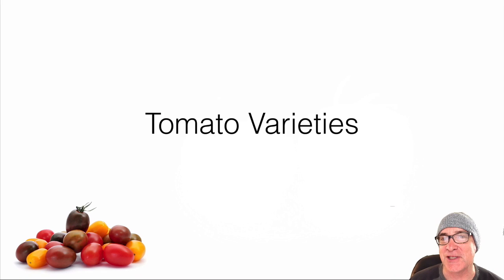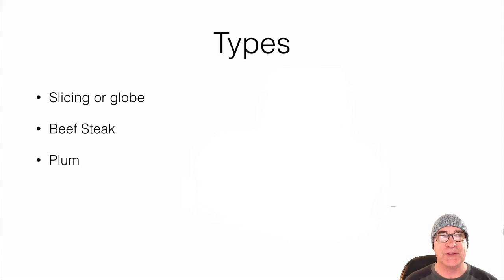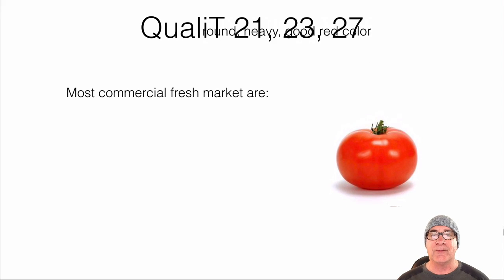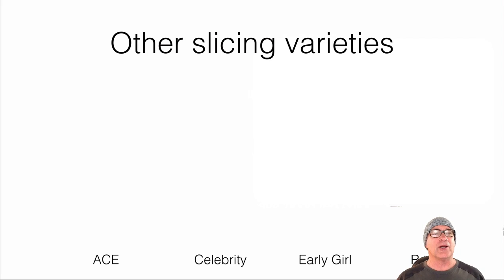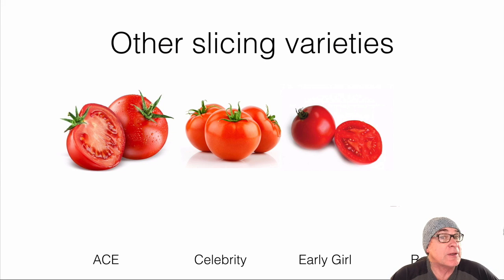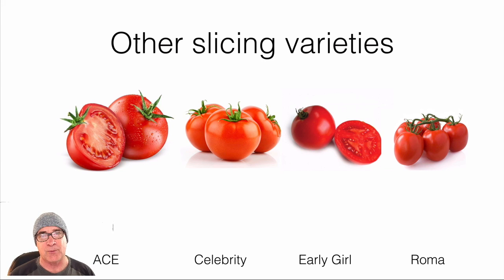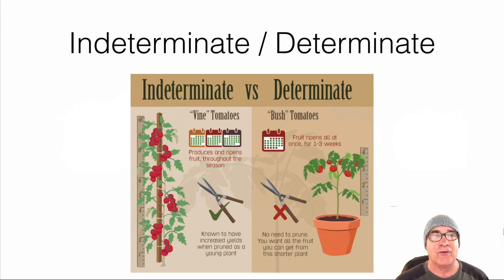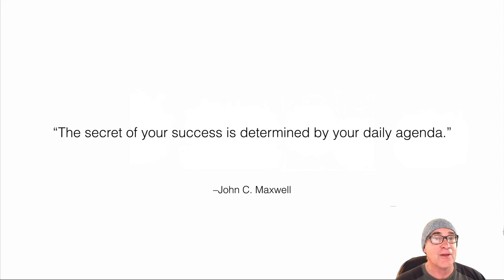Tomato Varieties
Mr. Delsol discusses popular tomato varieties as well explains how sugar levels are measured. He also shares the difference between indeterminate and determine tomatoes.